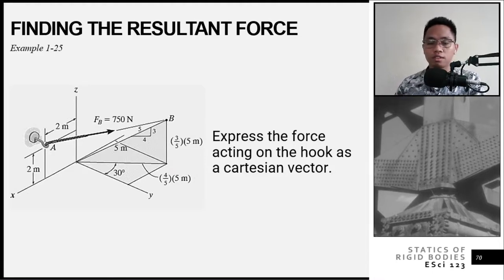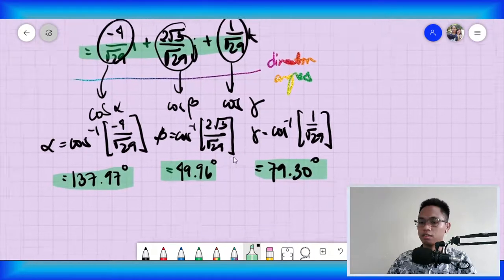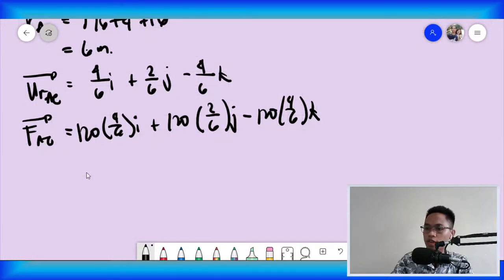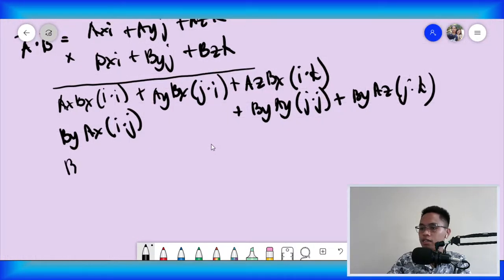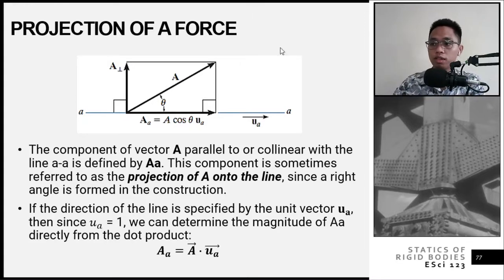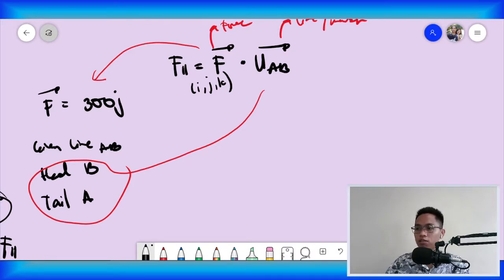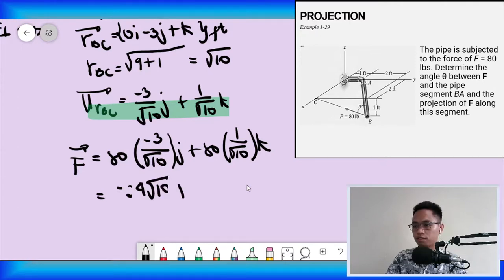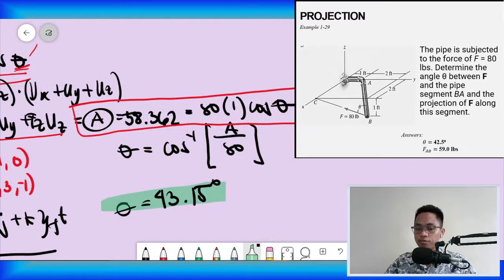1.5 DOT PRODUCT | Statics of Rigid Bodies